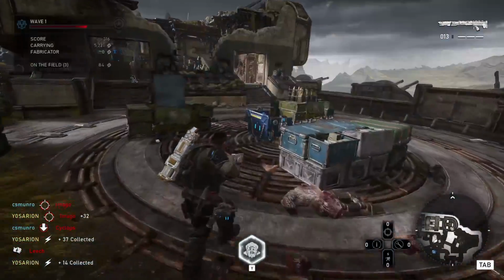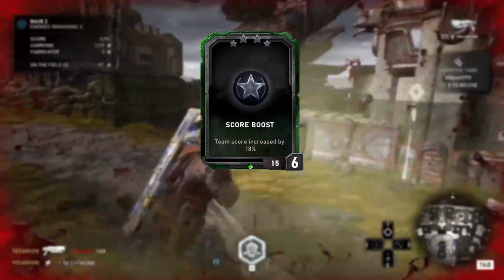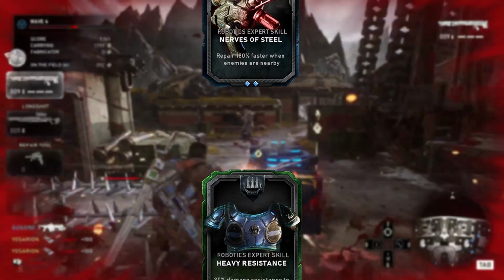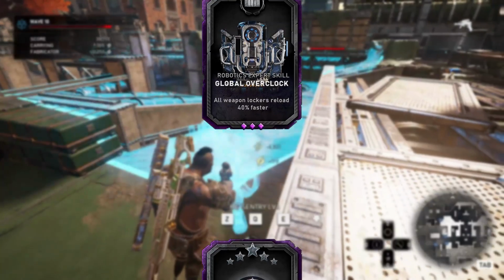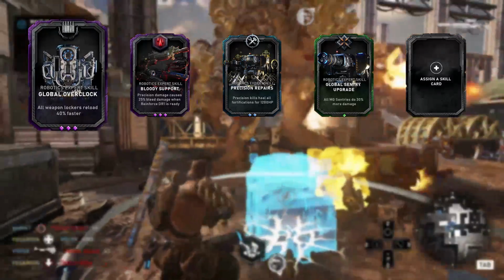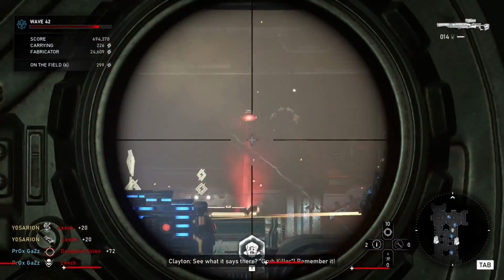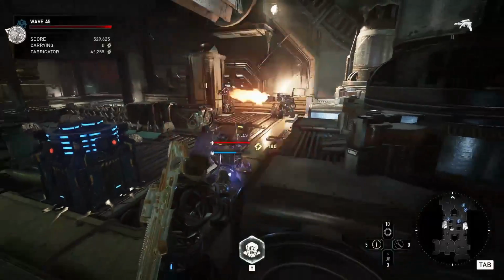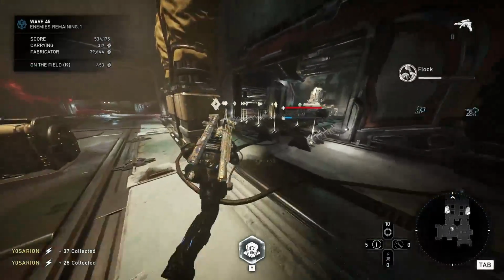Horde Class Guide - Robotics Expert (Gears 5)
Welcome back Gears, this is my Horde guide for the Robotics Expert class. This put a little while to put together, longer than expected, I hope it's helpful. I will put timestamps just below to each major part of the video:
0:00 - Intro
1:12 - Loadout
2:39 - Experience Table
3:20 - Skill Cards
10:42 - Class Perks
11:38 - Build/Setup
16:55 - Fortifications

Gears 5 and the Hivebusters DLC is available now on Xbox One and Microsoft Windows. This title has been developed by The Coalition and published by Xbox Game Studios.